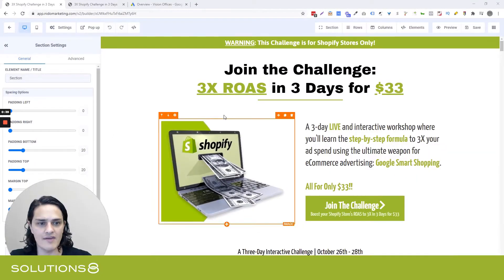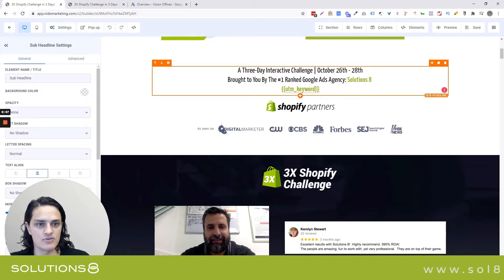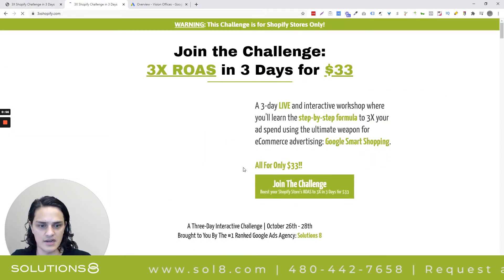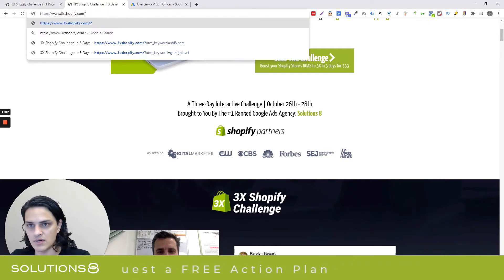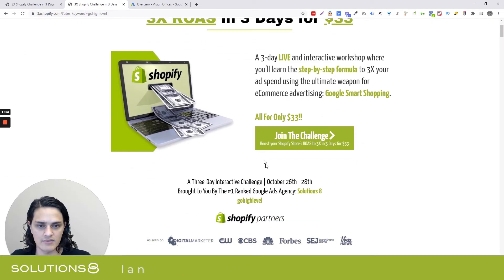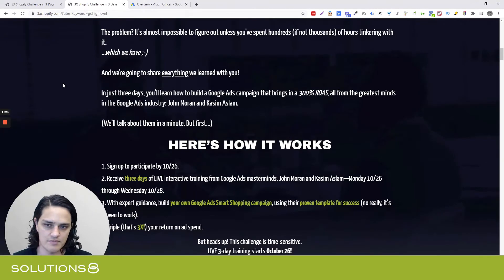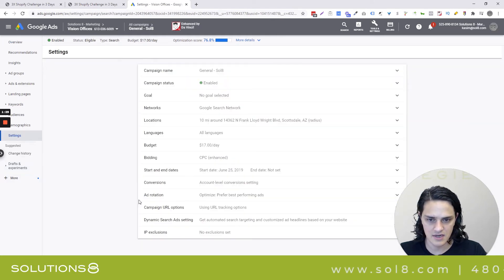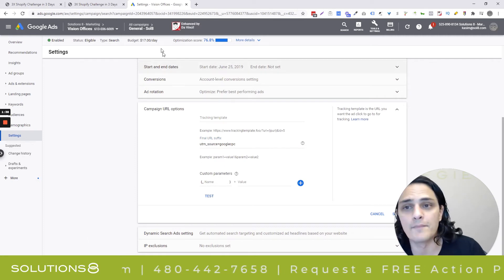How to Use UTM Parameters From Google Ads to Customize Your on Site Content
You can use UTM Parameters form your URL to customize your user's on-site experience. This is a great way to match the campaign information to what the user sees on the landing page!